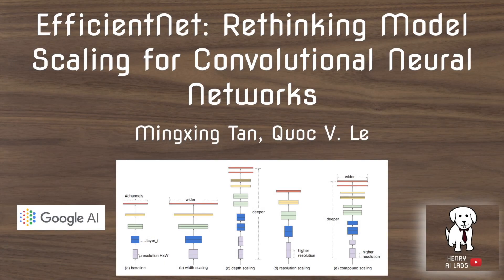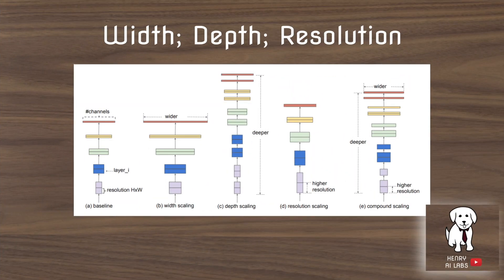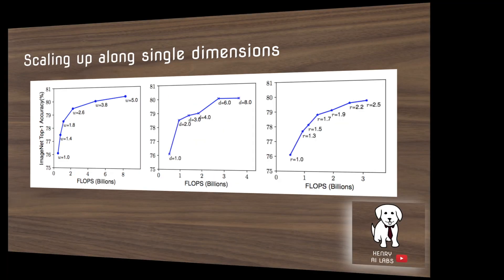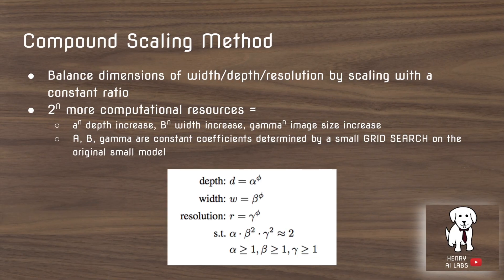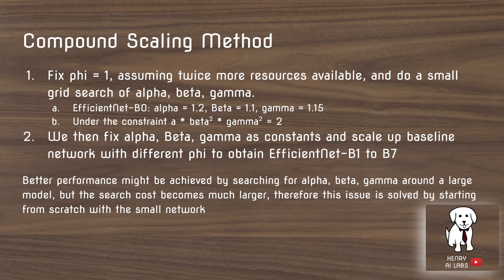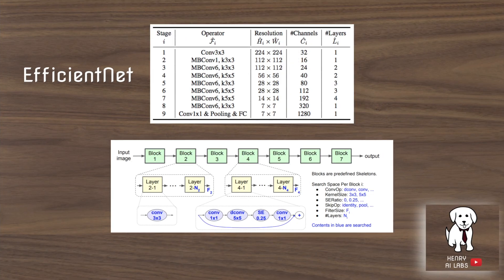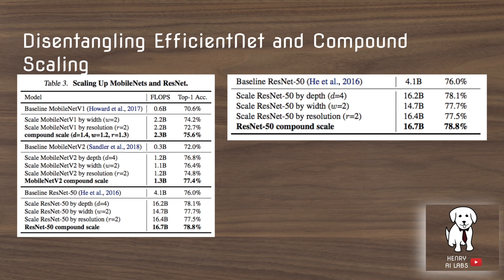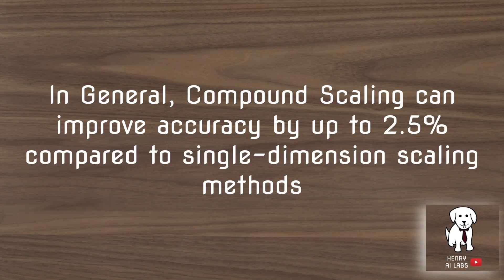EfficientNet Explained!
This video explains the EfficientNet paper headlined by Quoc V. Le at Google AI Research! This paper made headlines achieving state-of-the-art classification with CNNs much smaller than the previous state-of-the-art models. The paper link is provided below as well as a video link to an explanation of Neural Architecture Search, a key component to the EfficientNet model!